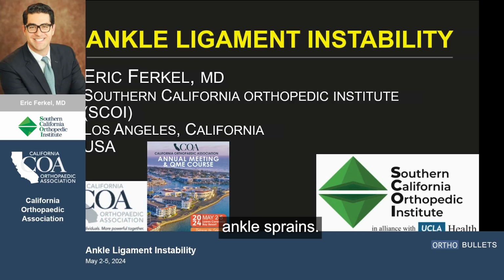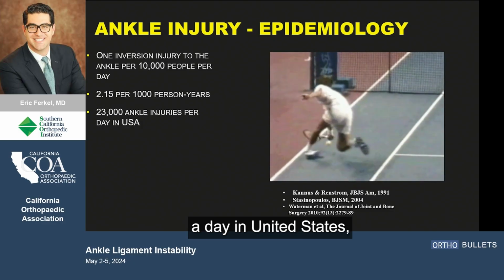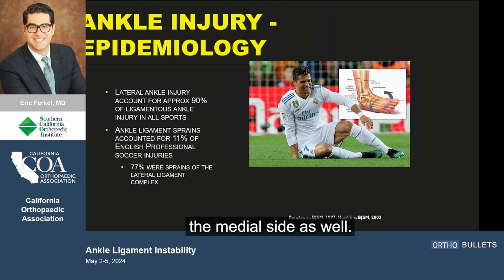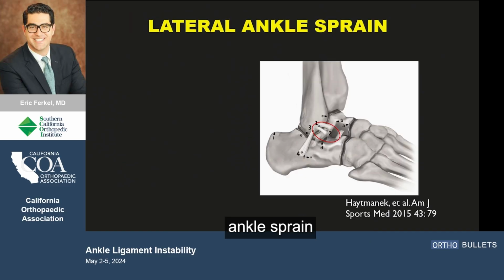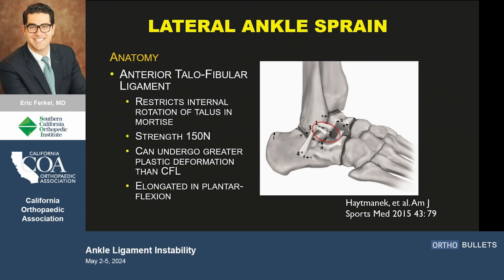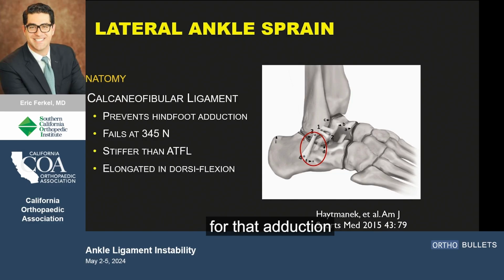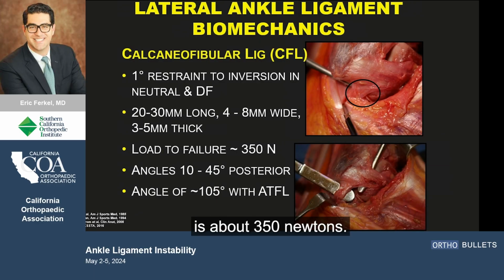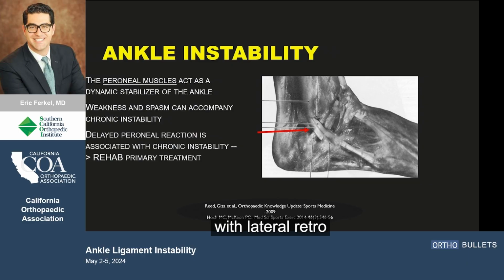Ankle Ligament Instability - Eric Ferkel, MD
New expert video by Eric Ferkel, MD of Southern California Orthopedic Institute at the 2024 California Orthopaedic Association Meeting.